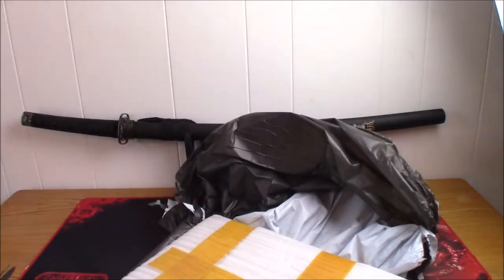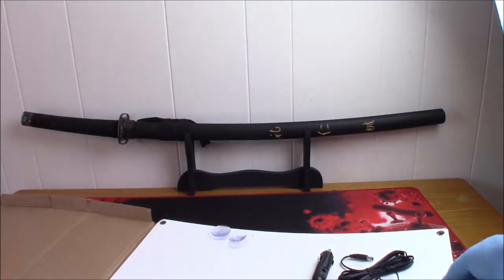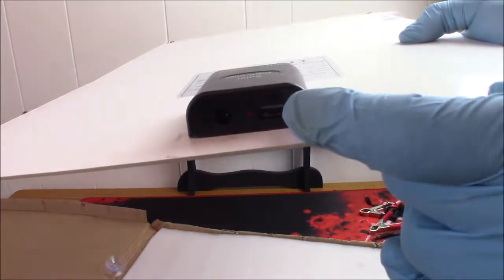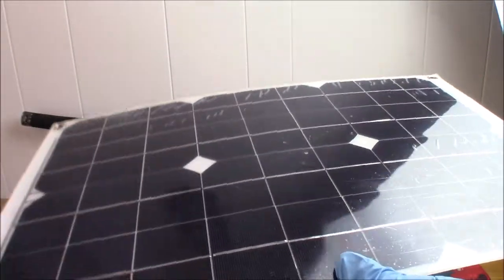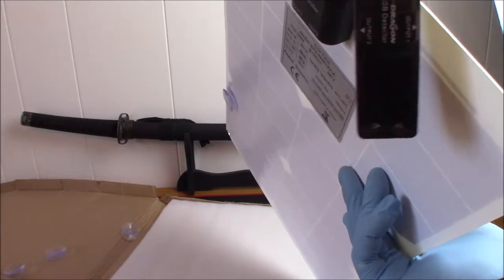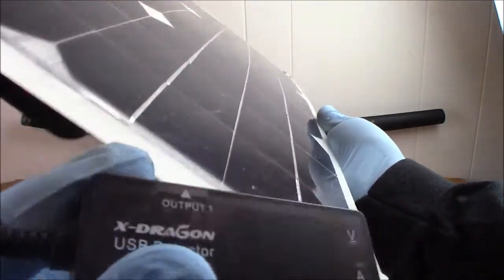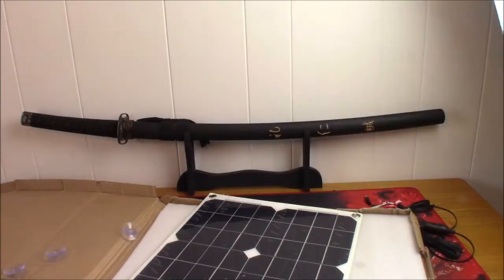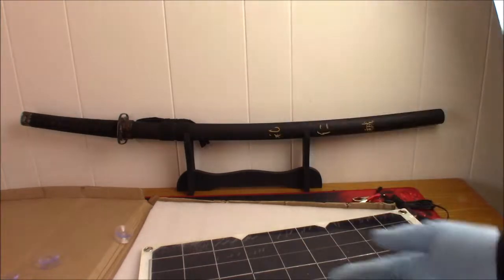Walmeck 30Watt 18Volt Flexible Solar Panel System With Dual Output Port USB & Battery Clip Unboxing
product link